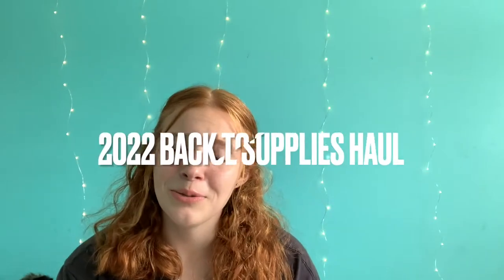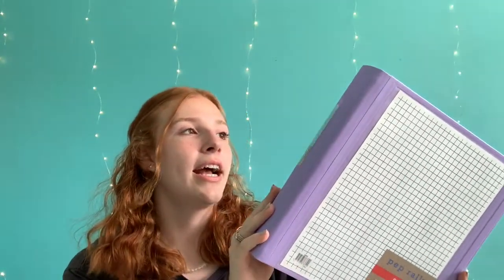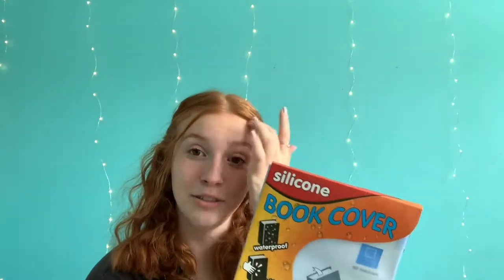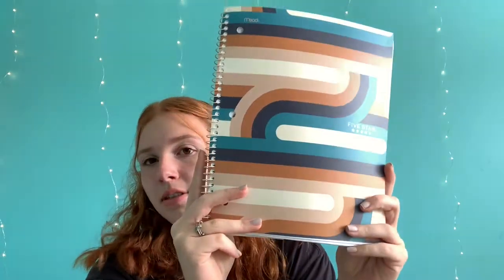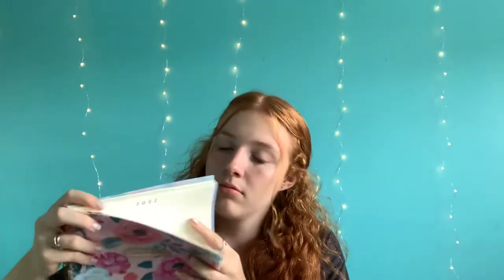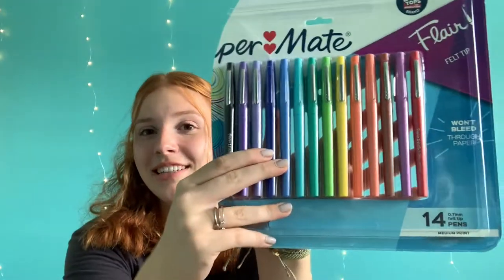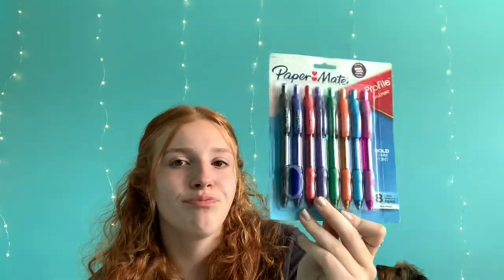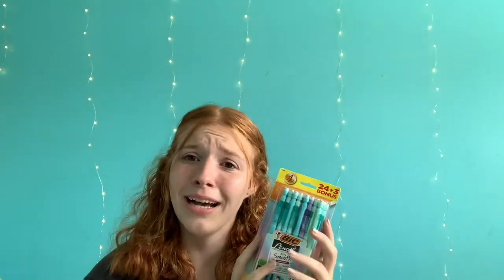Back to School Supplies Haul 2022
Hey y'all! This is pretty much the only video I film every year so I hope you enjoy it as much as I do! Hope you have a great rest of your day! :)